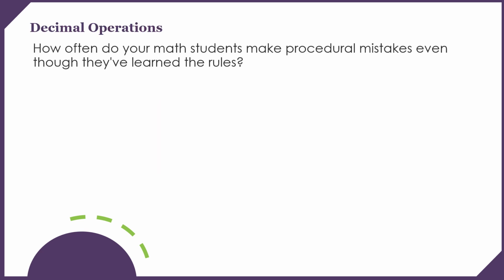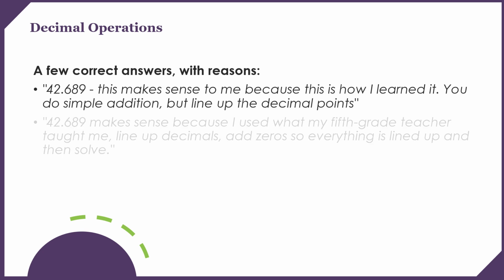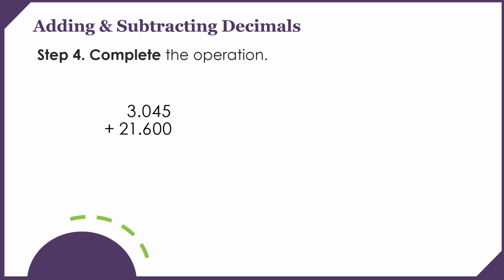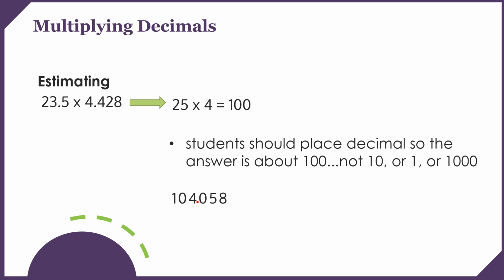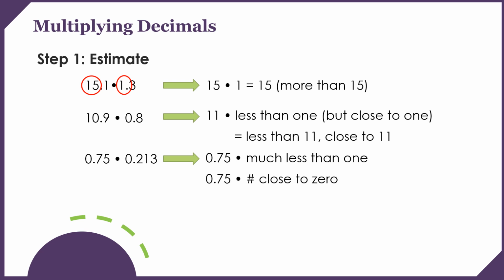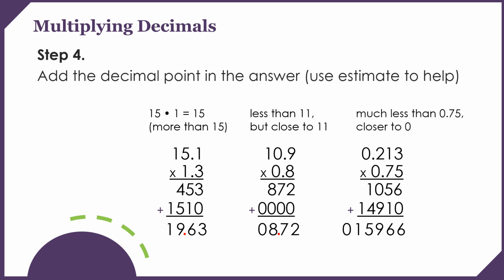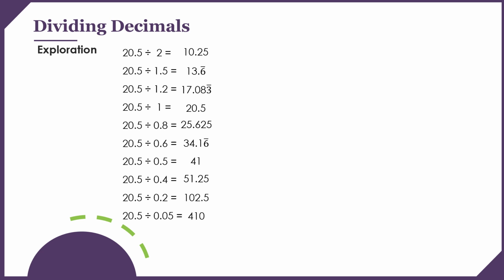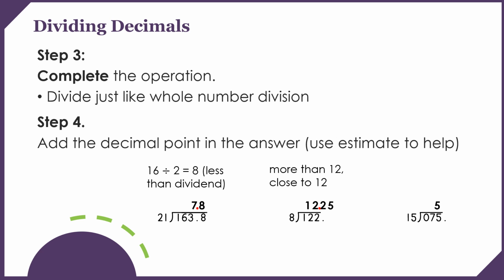Teach Decimal Operations WITHOUT the Rules (At First!)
Do your students put the decimal point in the wrong place even though they’ve 'learned' the rules? In this video, we dig into why teaching just the rules can end up leading to confusion and lack of understanding.

We discuss:
☑️How students mix up strategies for adding, subtracting, multiplying, and dividing decimals
☑️Why students mistakenly believe their answers are correct
☑️How to use estimation to help build understanding
☑️Examples to show how to walk your students through the operations without using the rules

This approach is ideal for 5th-6th grades, intervention, or even reteaching in upper grades.

If you’d like ready-made resources for 6th grade decimals, check out the Whole Numbers & Decimals unit with matching notes and practice